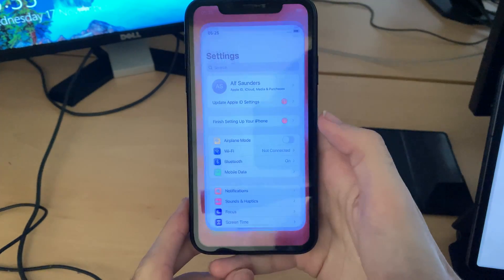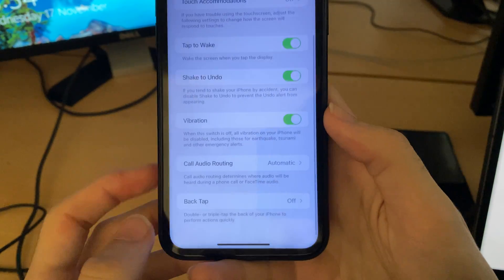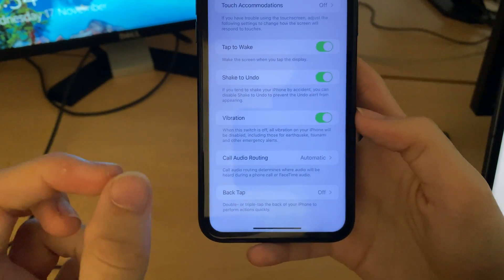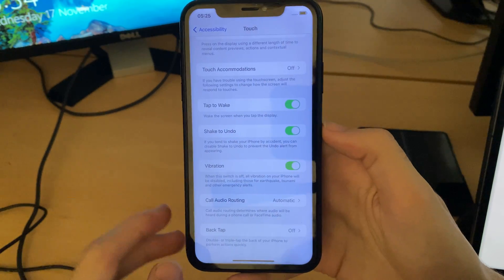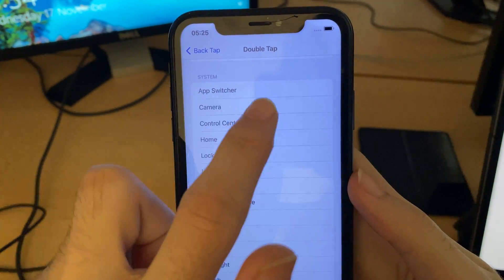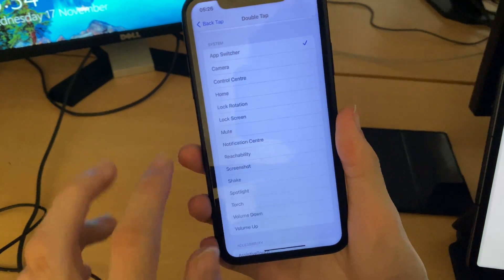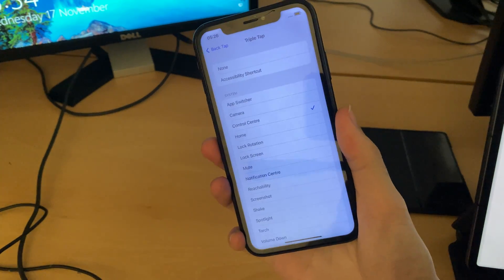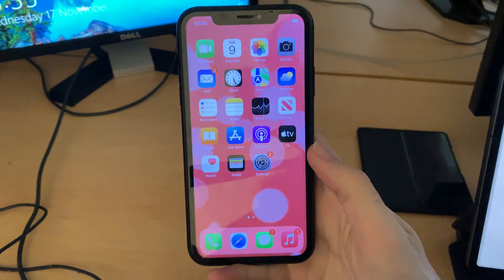How To Use Back Tap on iOS 15!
iOS 15 Back Tap | How To Use Back Tap on iOS 15! Do you own an iOS 15 iPhone or iPad and want to use the Back Tap feature? If so, this video is for you! I will teach you How To Use Back Tap on iOS 15 in this tutorial. The process to use Back Tap is very easy, and everything you need to know regarding iOS 15 Back Tap for your iPhone or iPad is covered! I will also cover how to adjust the Back Tap settings, so that you can get the best Back Tap iOS 15 experience.